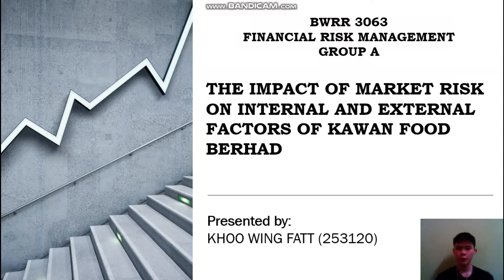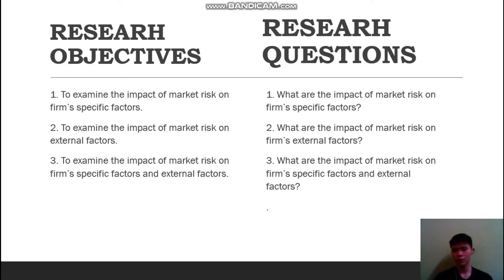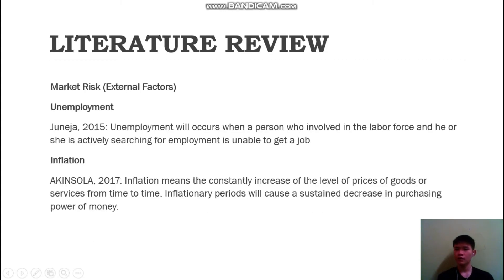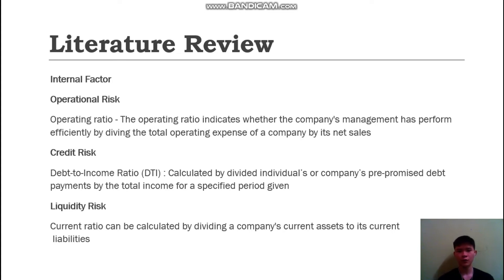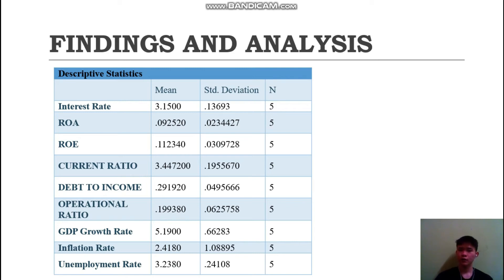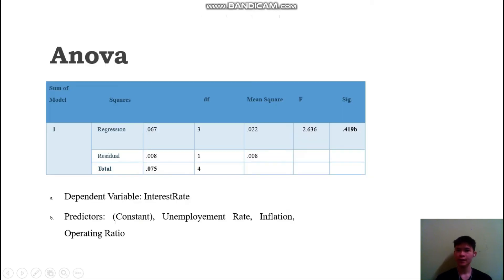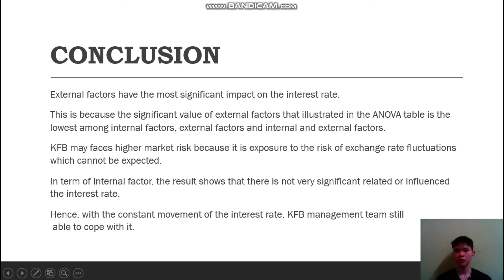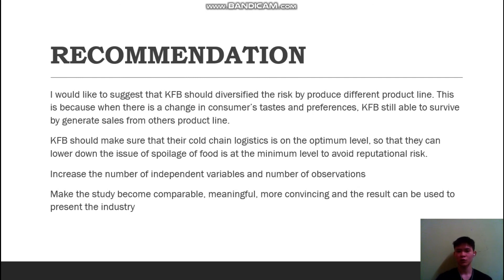Individual Video Presentation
Individual Video Presentation - THE IMPACT OF MARKET RISK ON INTERNAL AND EXTERNAL FACTORS OF KAWAN FOOD BERHAD